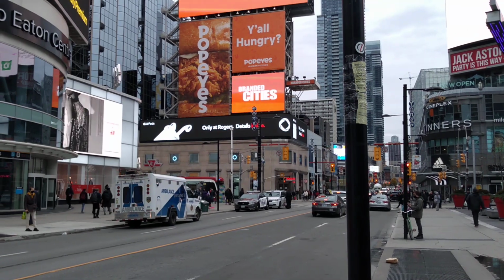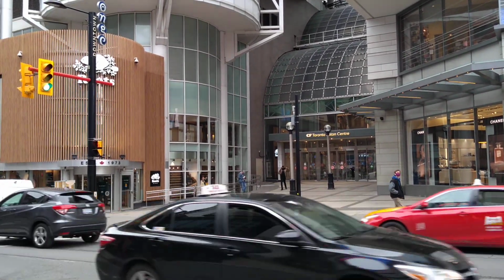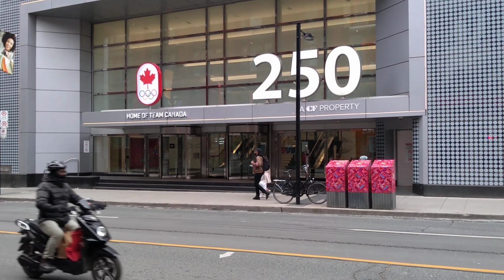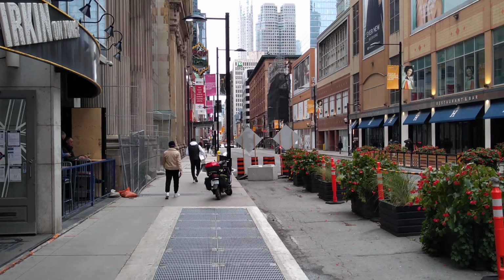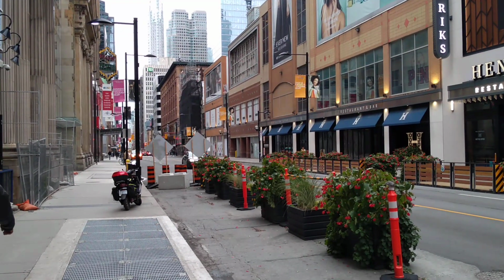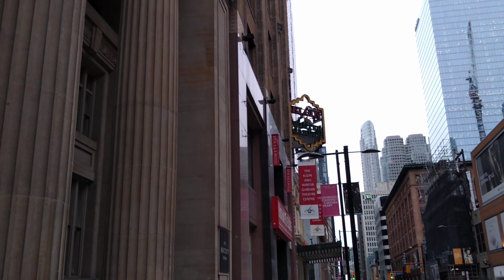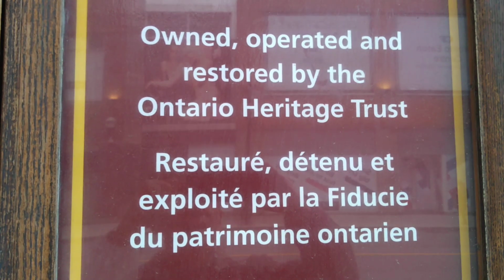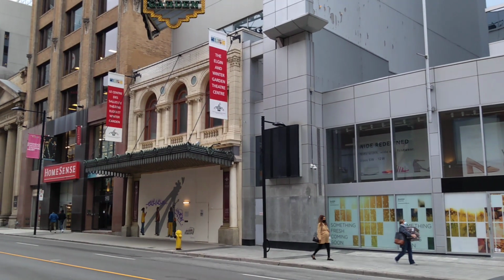" The Haunted Tour- Talking About Ghost With Peter " - The Elgin & Winter Garden Theatre Centre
" The Haunted Tour- " Talking About Ghost With Peter" - episode 1
( The Elgin and Winter Garden Theataer - Toronto , Canada )

The Elgin and Winter Garden Theatres are a pair of stacked theatres in Toronto, Ontario, Canada. The Winter Garden Theatre is seven storeys above the Elgin Theatre. They are the last surviving Edwardian stacked theatres in the world. The pair of theatres were originally built as the flagship of Marcus Loew's theatre chain in 1913.[The building was designed by architect Thomas W. Lamb, who also designed the Ed Mirvish Theatre nearby.
Both theatres were built to show vaudeville acts and the short silent movies of the time. Each theatre was intended for a different class of patron.The gold-and-marble, domed, 'hard-top' lower theatre (originally called Loew's Yonge Street Theatre) was home to continuous vaudeville and movies. The upper-level Winter Garden is an 'atmospheric' country garden under the stars, painted with murals of plants and garden trellises, with tree trunk columns and lantern lights.[The upper theatre was built for the 'Big Time' vaudeville market and had reserved seats at premium prices, catering to affluent patrons.[5] As well as competing in a different market, the upper theatre could be used for experimentation with acts, without the risk of closing the lower theatre.

Hi, my name is Peter Suk Sin Chan ( Peter Chan ) , I am a artist ( painter ) if you have time, welcome to visit my art website ,here is the address -My Paintings website Address

你好，我是畫家, 如果你有時間, 歡迎訪問我的藝術網站- 地址

謝謝你的收看. 請訂閱. 分享. 加讚喜歡. 發表意. 多謝 陳叔善 Peter Suk Sin Chan ( Peter Chan )
畫家陳叔善,原籍山東省,煙台市人.香港出生,自幼便喜愛自己畫畫,無師自通,少年時跟西洋畫家 Mrs. Muriel Andrews學酉洋畫, 及後經香港小姐張瑪莉介紹跟著名香港大畫家羅冠樵老師學習中國國畫, 在多倫多亦有帶藝跟隨孔雀王伍彝生老師再研習國畫.但畫家本人一直堅持著作畫一定要有自己的風格, 因此畫風獨特, 富麗堂皇大氣,工寫雙伴, 洋為中用,中酉合一,畫作有箸劃時代多元文化氣息, 自成一派. 最受人贊颂便是他的牡丹花和錦鯉,非常值得收藏覲賞

陳叔善少年時就讀加拿大西安大學,主修政治及世界歷史,副修美術. 80年代末移民加拿大多倫多, 並創辦自己的工藝禮品批發生意. 常年不斷穿梭於中國,香港及北美各大城市. 雖然喜歡做生意, 但內心感到很苦悶, 驀然回首, 發覺自己最愛的還是畫畫, 於是在2006年毅然放下一切.全身投入畫的世界. 並且在短短的時間成為加拿大華人著名畫家, 作品在北京,台湾台中市,高雄市,香港,美國紐約和加拿大各大城市展出, 並舉辦了3次十分成功的個人畫展, 分別被此地中西電視台,多家報章採訪,和接受加拿大華語電台極受歡迎的節目 " 名人堂 " 一小時播音訪問, 並應邀請在新城市電視皇牌節目"大城小聚"先後2次特輯專輯訪問畫家陳叔善等,被認為是少數最有影嚮力和收藏價值的海外華人畫家之一. 曾當選加拿大墨韻琴聲書畫會主席和當選安省中國美術會執行董事.

除了畫, 陳叔善也是加拿大影視廣告播音演藝員工會 ( Actra ) 的正式演員. 先後主演超過30個北美英語主流社會電視廣告如百事可樂, Mr. Sub, CIBC, Mr. Big, Toilet Duck...等等. 畫家陳叔善也是一位攝影師及導演制作人,亦是一位本地歌手,藝名 Peter Chan,專唱國粵語經典抒情金曲,因為外型斯文歌聲甜美清爽,故有多倫多費玉清, 情歌王子... 美譽之稱.不過陳叔善本人喜歡別人叫他為畫家歌手.畫家一直跟隨著譽滿東南亞花腔女高音歌唱家韋秀嫻老師學習歌藝, 亦經常被邀請為各僑社,團體,政客晚宴,各個商場和演唱會作演唱嘉賓及主持司儀. 實在是一位真正多才多藝的藝術家

Peter Suk Sin Chan was born in Hong Kong. He started drawing at the age of 4 and credits his elementary school art teacher Mrs. Muriel Andrews for encouraging him to develop his artistic talent. Peter started his own business and traveled extensively  but realized that he was not fulfilling his true calling as an artist. He decided to give up his business and pursue his dream as an fine art artist. In addition to his passion for art, he is also established as an actor with over 30 credits for commercials that have aired in both North America and Europe. As a singer, he has been trained by the famous South East Asia songbird Madam. Winnie Wei Sau Han  and has performed for various organizations, political fund raising dinner gala and concerts  in Canada

Peter has developed his own unique style and character by blending of both Chinese and Western techniques in flowers, fish, landscape and depictions of ancient Chinese women. He became a well know Chinese artist and been interviews by both English and Chinese  television stations and many newspapers. His works have been collected in both United States and Asia, and  have also been exhibited in Beijing, Hong Kong , Taiwan , New York and throughout Canada. Peter had been elected as a executive Director in Ontario Chinese Artist Association and also elected as the Chief Chairman of another famous art organization in Toronto as well.

Peter is also a full member of Actra, had more than 40 credits in Canadian and US National TV commercials such as Pepsi, Mr. Sub, Kelloggs, CIBC, Mr. Big, Toilet Duck..etc. Peter is also a Dialect Coach for Maggie Q 's popular TV series Nikita and various actors in different tv series